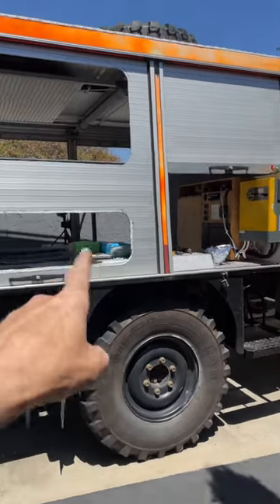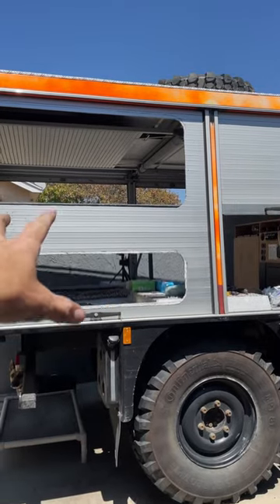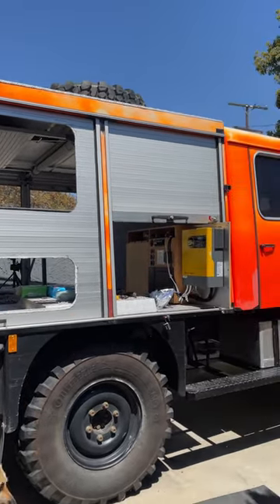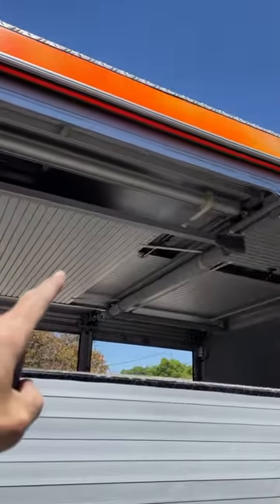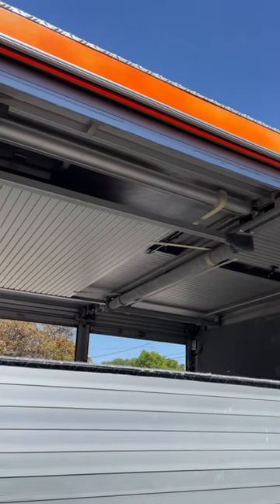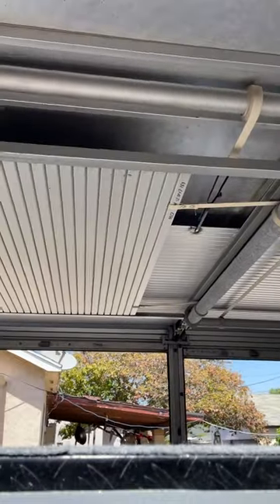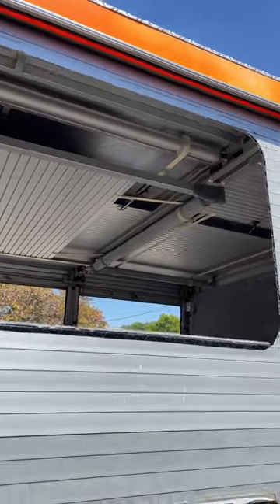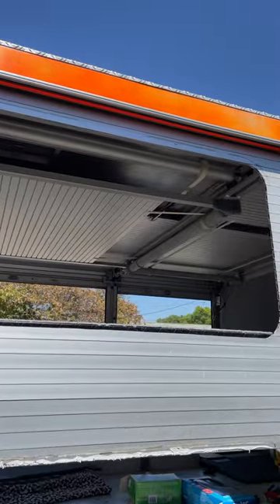Big reason we are taking the box off our Unimog fire truck